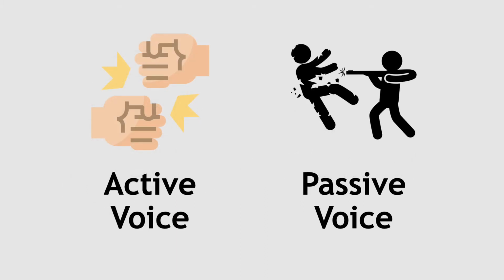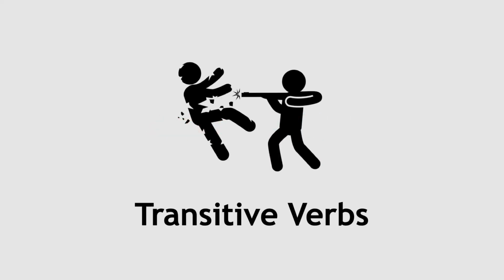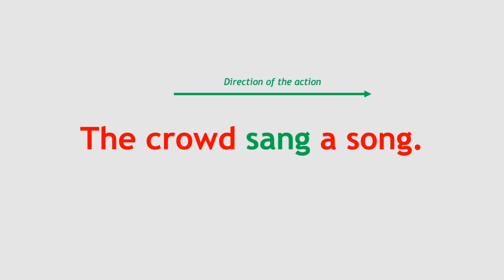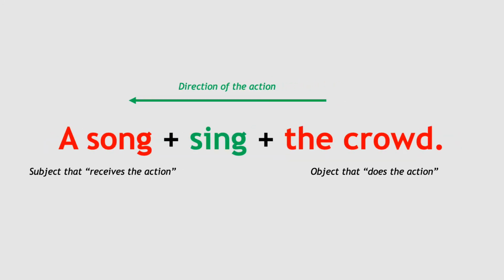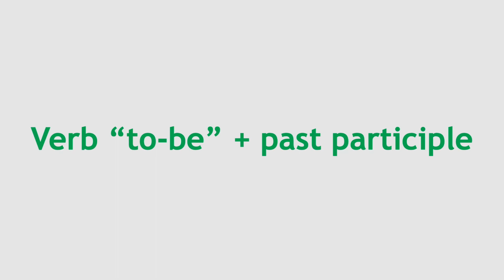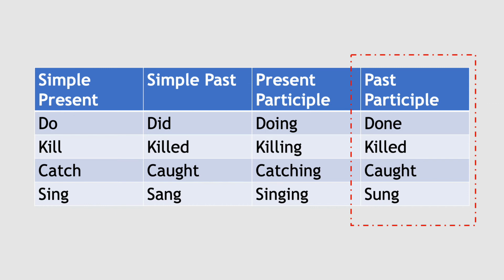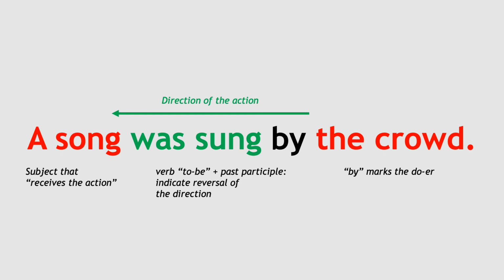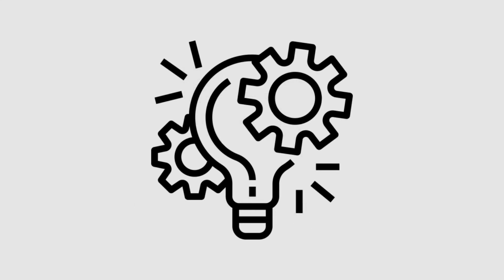Ep. 8 Basics of Passive Voice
In this tutorial, I first briefly explain one meaning of "voice" at the beginning, and then focus on how passive sentences are formed.

The upcoming tutorial will talk about the main motivations behind using passive voice in writing.